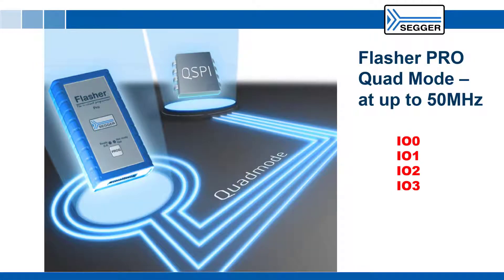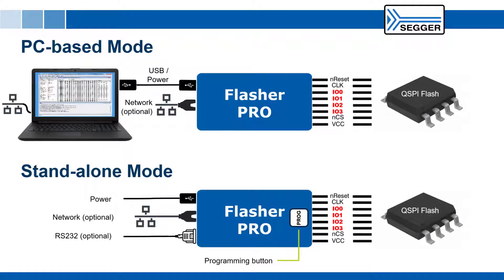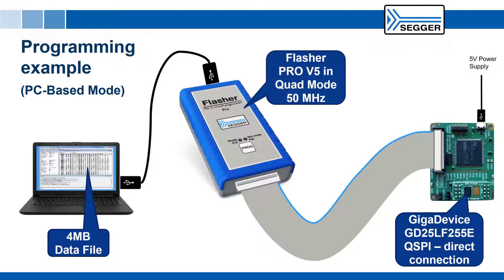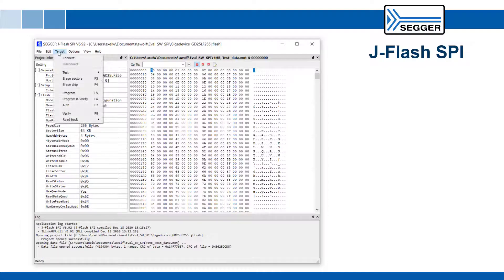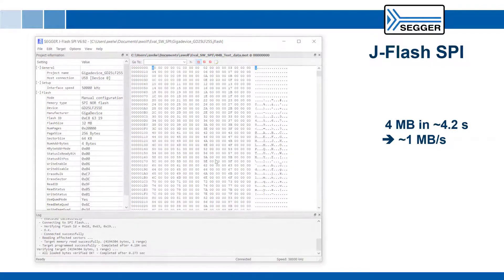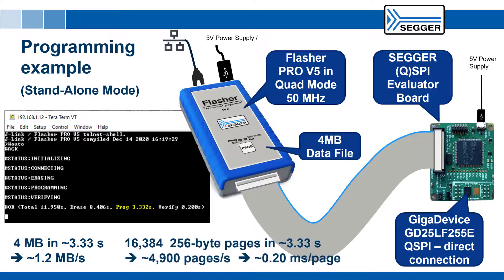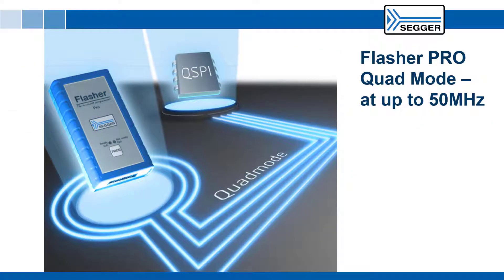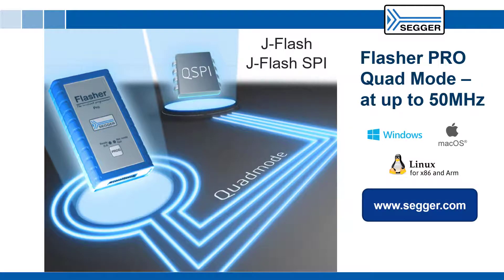SEGGER Flasher PRO - Programming QSPI Flash at Maximum Speed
This video shows you how to program QSPI devices at maximum speed using the Flasher PRO, SEGGER's in-circuit programmer.